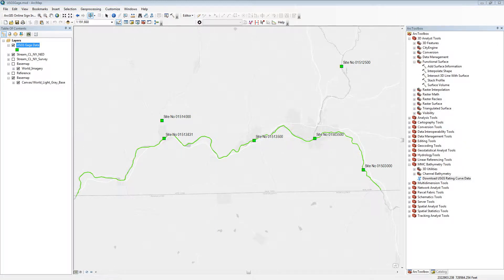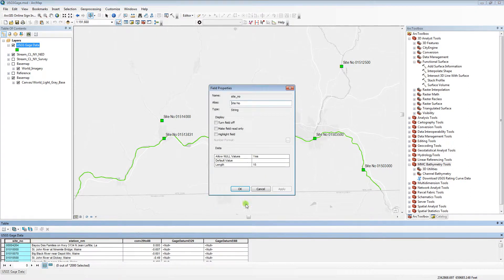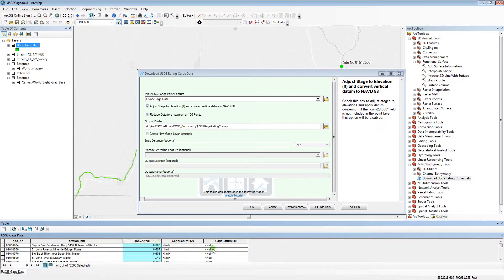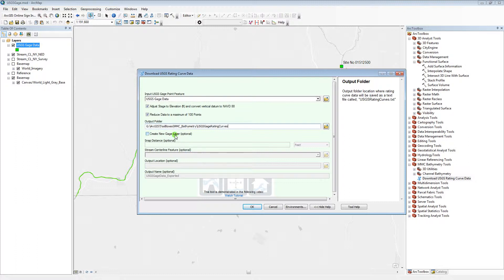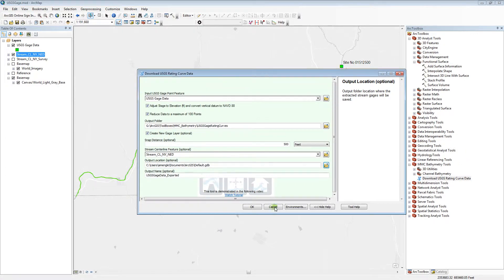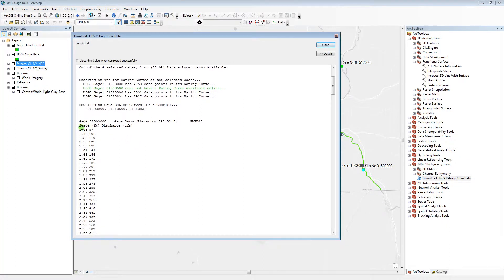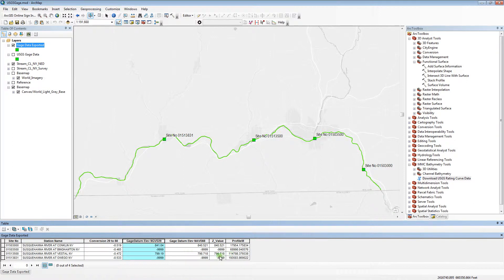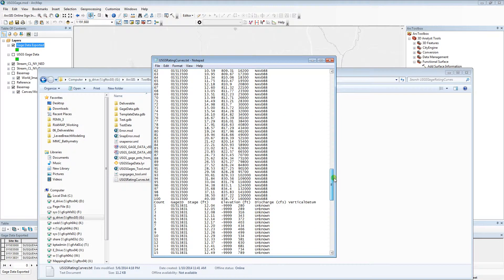Download USGS Rating Curve Data Tool Tutorial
Demonstration of using the "Download USGS Rating Curve Data tool" in ArcGIS. Tool was designed and developed by Gannett Fleming Inc. for the US Army Corps of Engineers Mapping Modeling and Consequences (MMC) Team